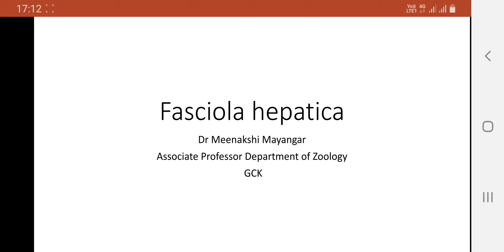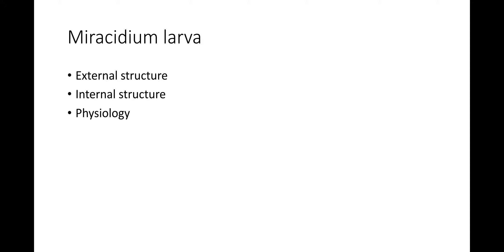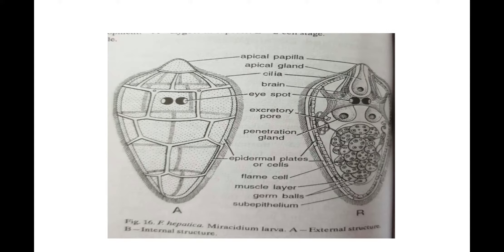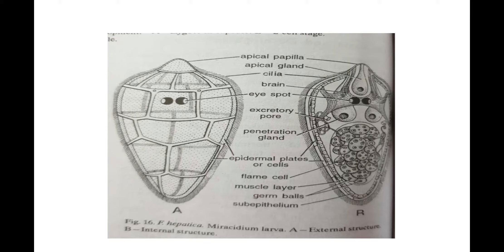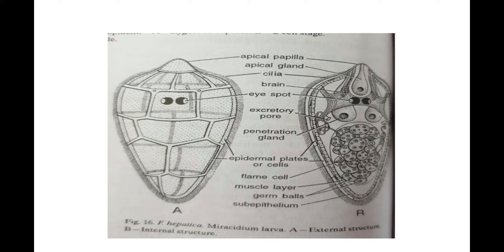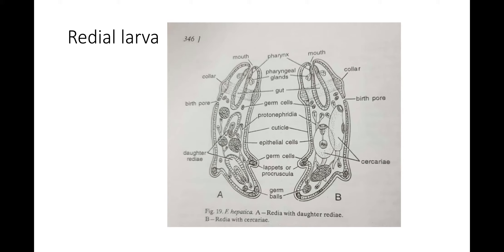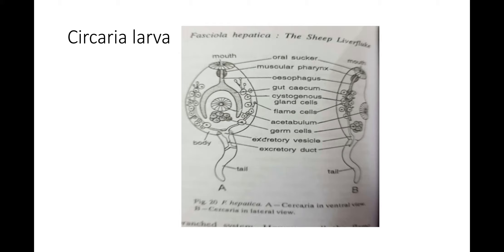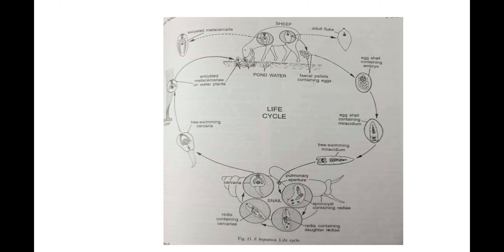BSc part l zoology paper l